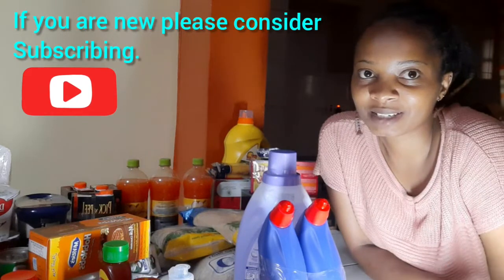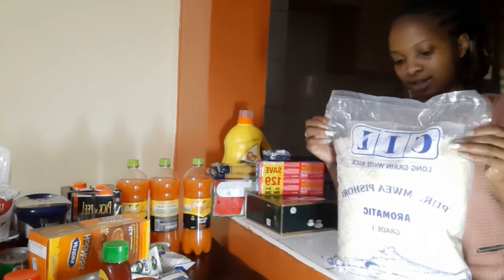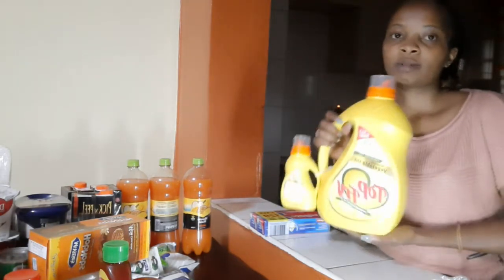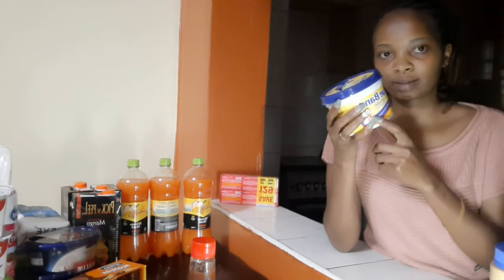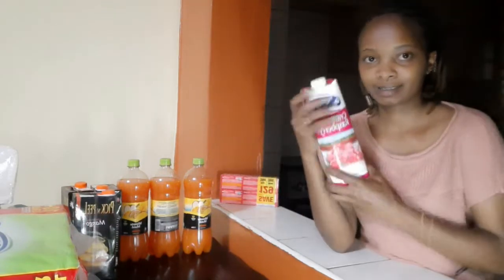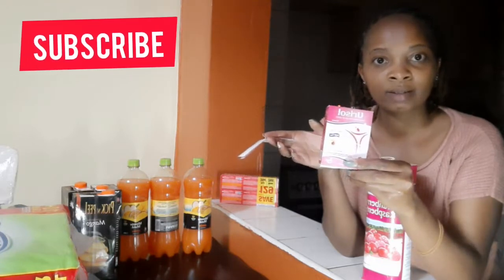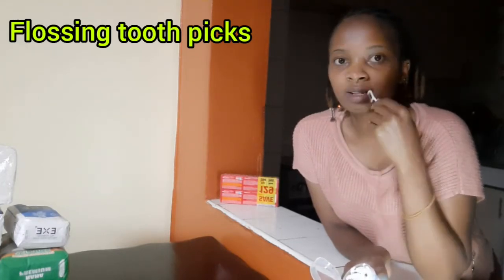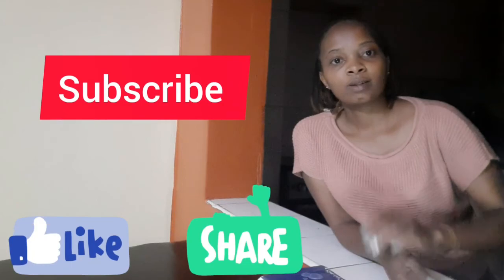Grocery shopping haul/how to save when shopping/cost of living in Nairobi kenya carrefour offers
This video is basically what we use for our normal food and kitchen supplies in a  month.
It is also on how to do bulk shopping and taking advantage of offers which  saves money.
Doing bulk shopping saves you time and energy.

There is pointers to healthy eating too.